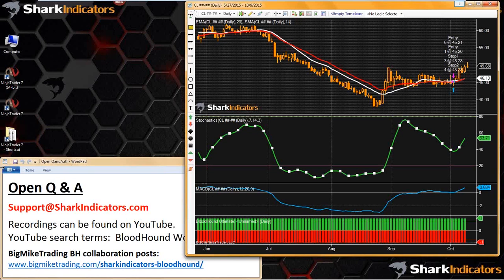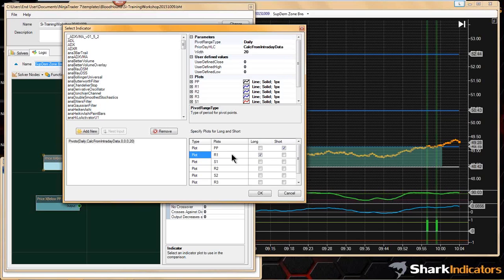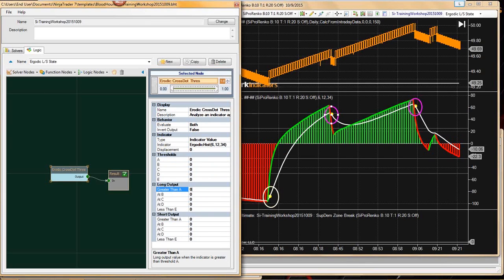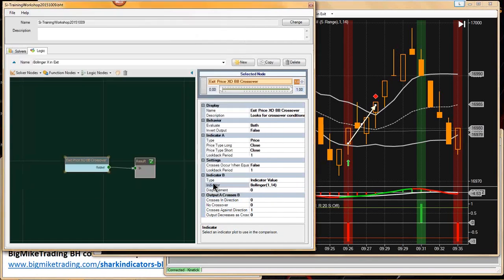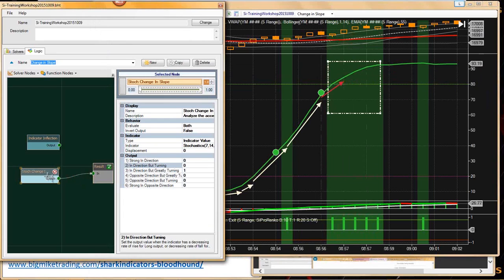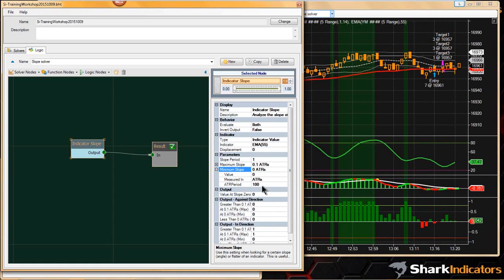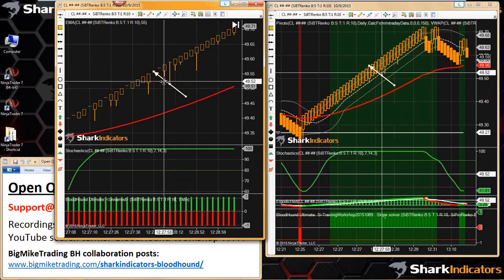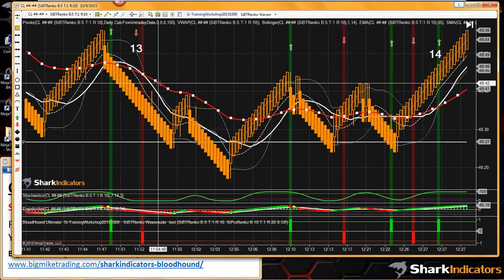BloodHound Workshop - How to Use an Indicator’s Signal Plot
Recorded on Oct. 9th, 2015

1)  How to detect when price crosses a supply / demand zone indicator.  The Pivot indicator is used to illustrate this example. because there is no freely available S/D zone indicator.

2)  How to use a “signaling” plot to create a long/short trend filter.  This example uses the ErgodicHist indicator (download link below).  The ErgodicHist has a special crossover signal plot called CrossDot.  The CrossDot plot is used to create the long/short trend filter with a Threshold solver and Toggle node.  Then the ErgodicHist is placed on a higher time-frame.

3)  How to check the slope direction of the VWAP indicator.

4)  How to use the Crossover solver to build a Bollinger Band cross-in Entry signal & cross-out Exit signal.  A Entry signal is generated with price crosses into the bands, and an Exit signal is generated when prices crosses out of the bands.

5)  How to detect when a moving average (EMA) begins to flatten out after the MA has a strong move up or down.  This example uses the Change In Slope solver.

6)  How to use the ATR measurement unit in the Slope solver.  The ATR creates a self adjusting slope measurement based on volatility, that the ATR calculates.

7)  Do indicators change when using SiBackTestRenko with Wave mode: Off vs. Wave mode: On?  Watch for a full explanation and testing of which indicators may change.